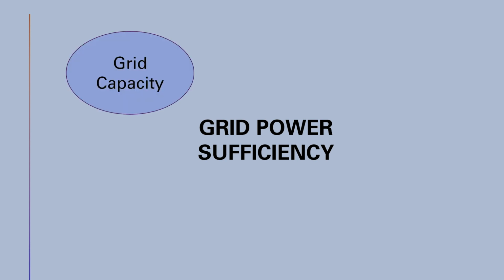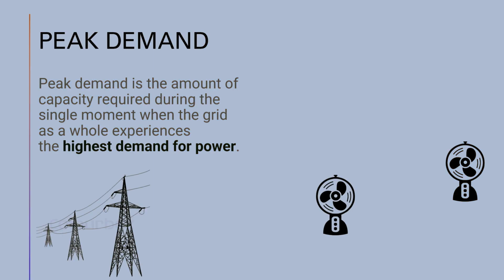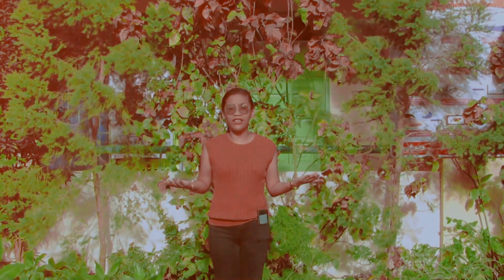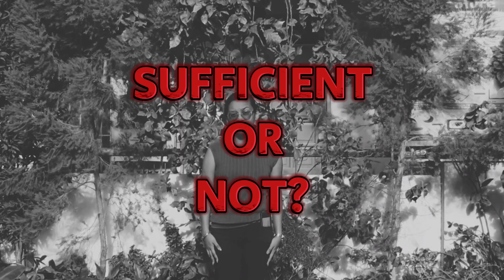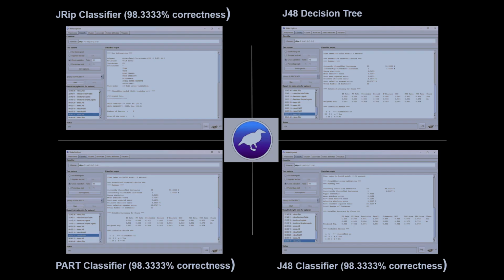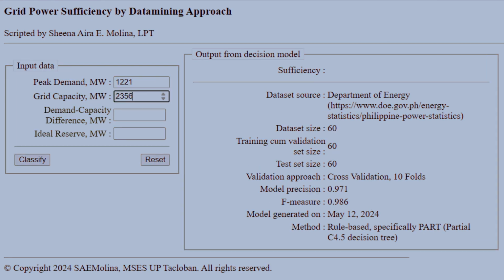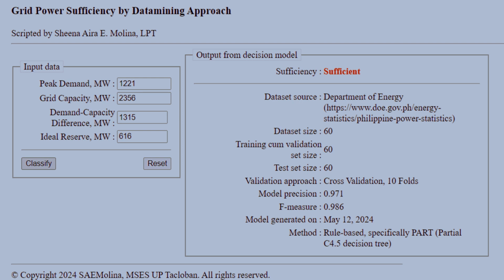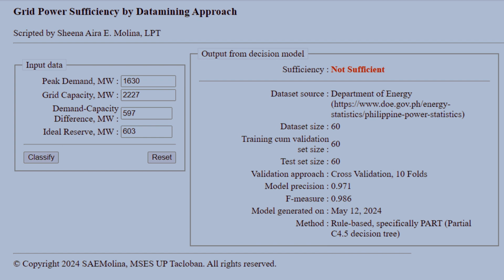Power Grid Sufficiency